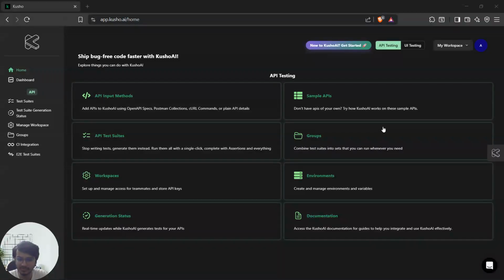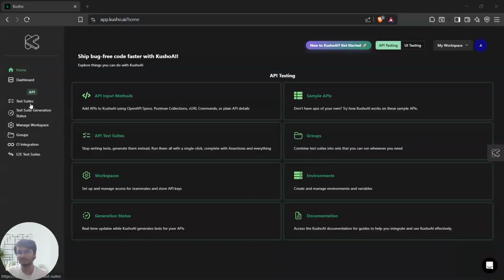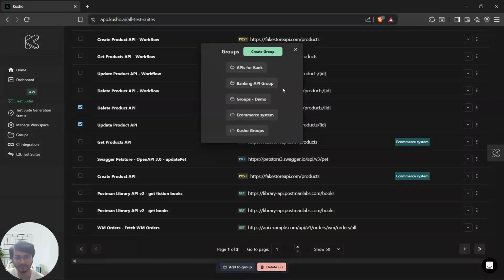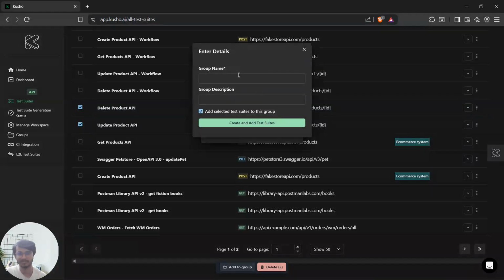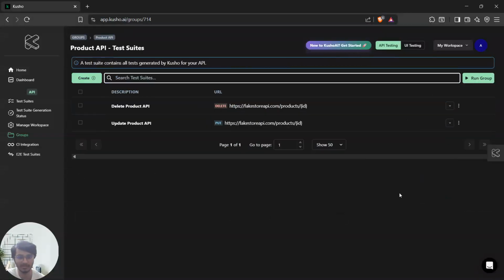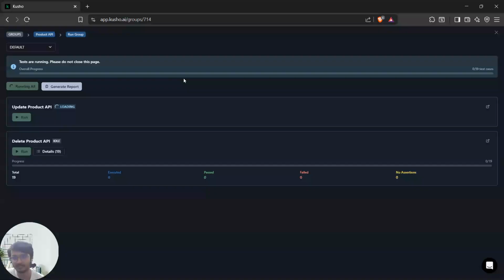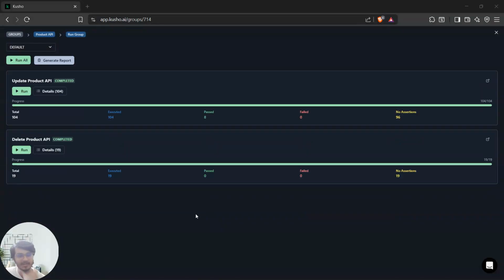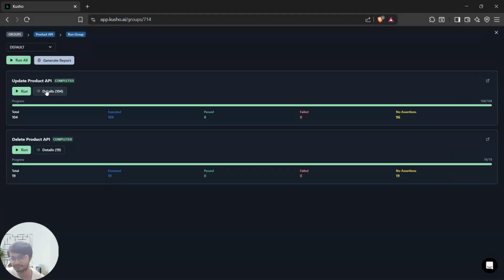Creating Groups of APIs KushoAI | Complete Step-by-Step Tutorial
Create Groups of your APIs in KushoAI to bring structure and speed to your API testing!

In this video, we’ll walk you through how groups help you combine related test suites, execute them simultaneously, and generate detailed reports with just a few clicks.

✨ Highlights:
- Creating and naming groups for better test organization
- Adding existing test suites into a group
- Running all grouped tests in one go
- Reviewing results and debugging efficiently
- KushoAI empowers teams to automate smarter, collaborate better, and maintain scalable test environments effortlessly.

Chapters:
0:00 Introduction to creating Groups of APIs in KushoAI
0:31 Group Feature walk-through
1:43 Executing tests within the Group